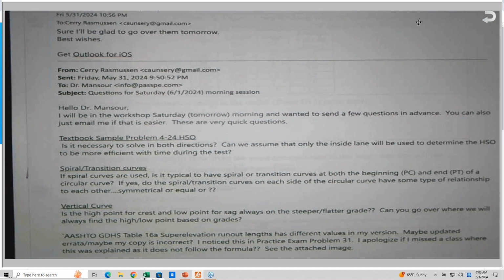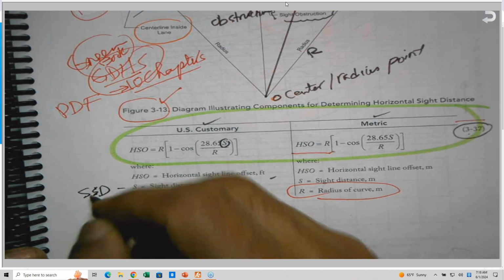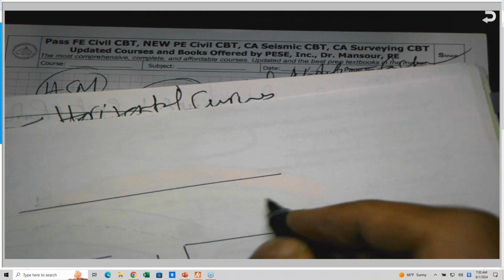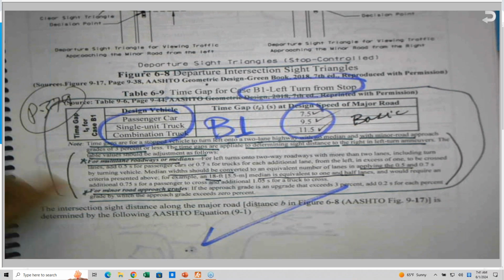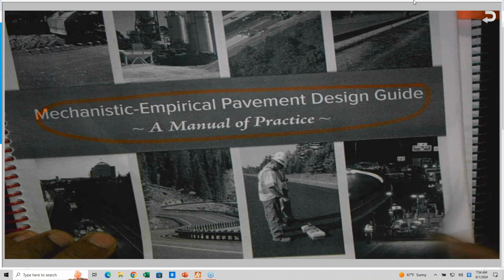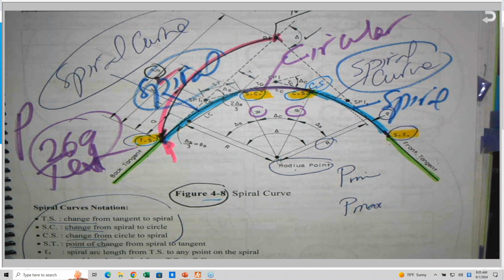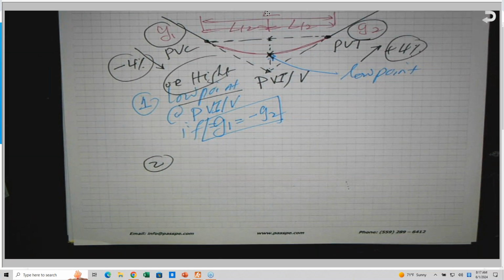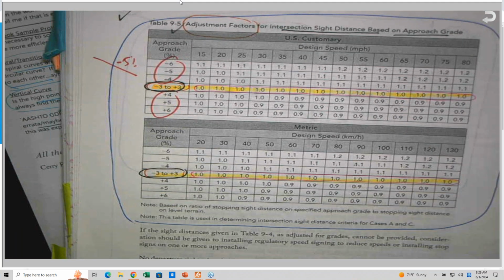PE Civil Exam: FREE Transportation CBT Comprehensive Review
FREE Transportation CBT Comprehensive Review by Dr. Mansour to prepare for the PE Civil Exam.

Take the Transportation Course with Dr. Mansour.